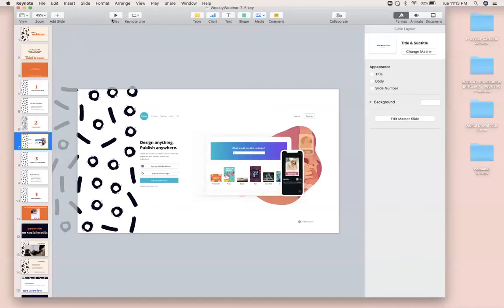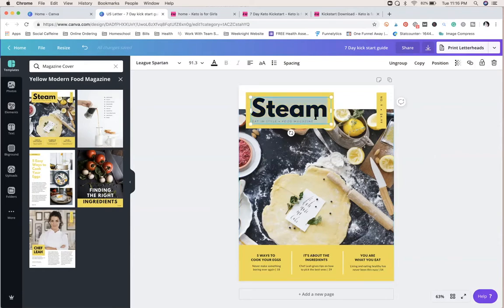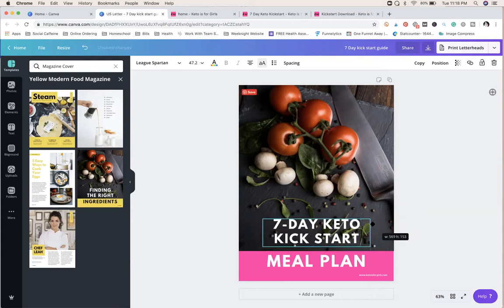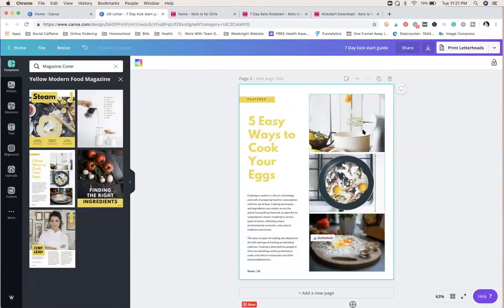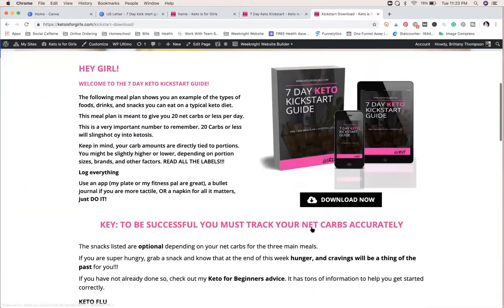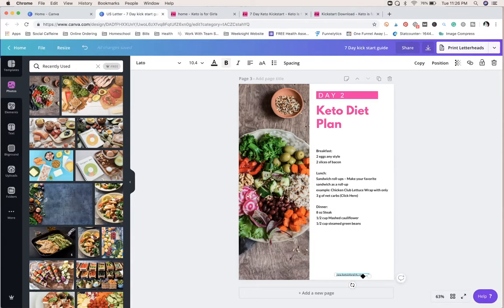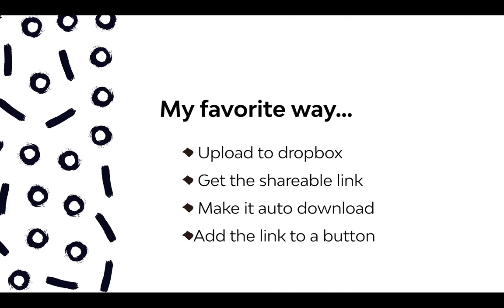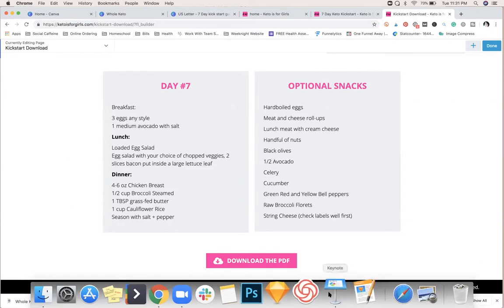The Best Free PDF Creator+ How to Make a Freebie!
Want to know what software on the internet is the BEST free PDF creator AND how you can use it to build your email list and make sales? Check out my favorite tips and tricks in this short tutorial!